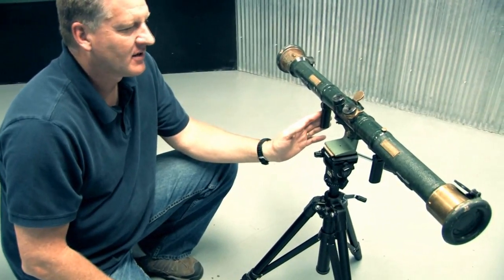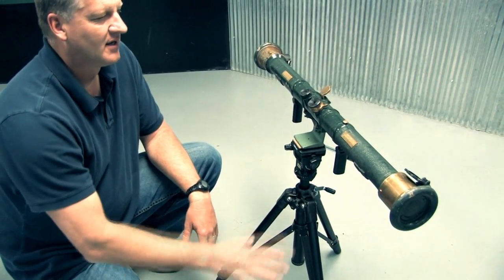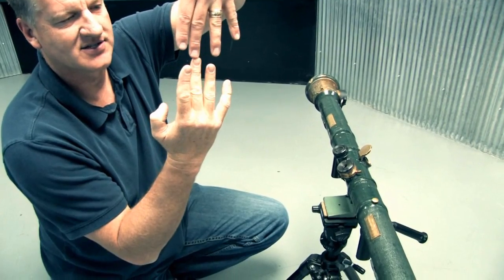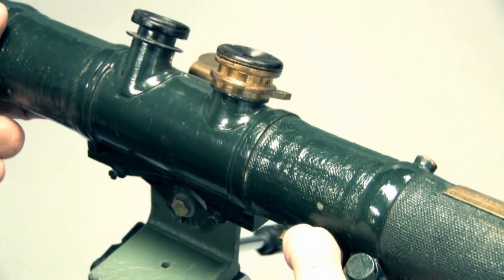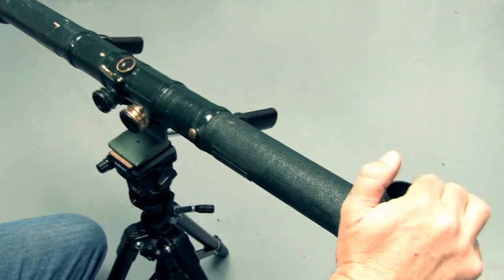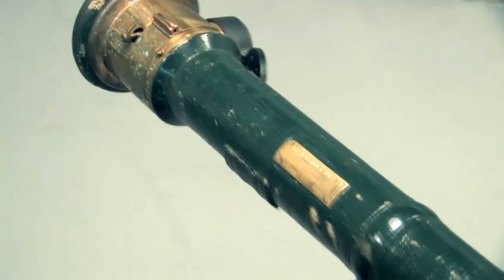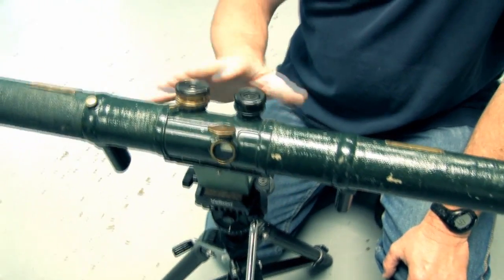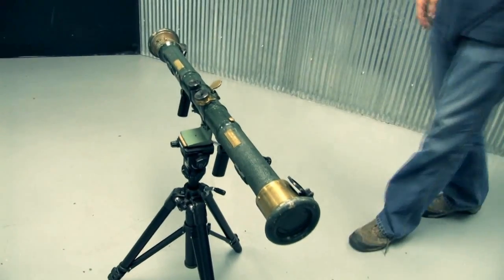Close up look of how a 1942 Barr and Stroud rangefinder works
This is a quick walk through of how a Barr and Stroud rangefinder works.